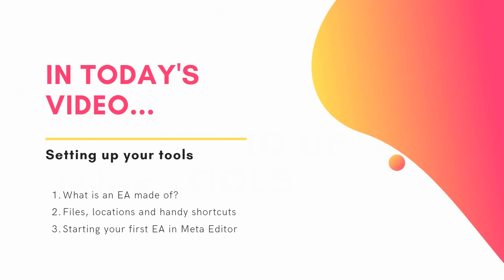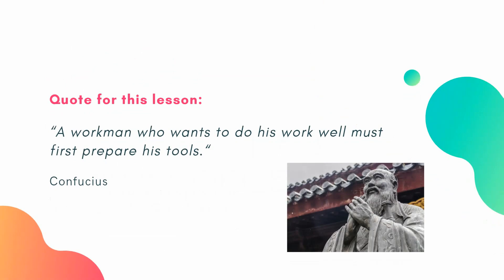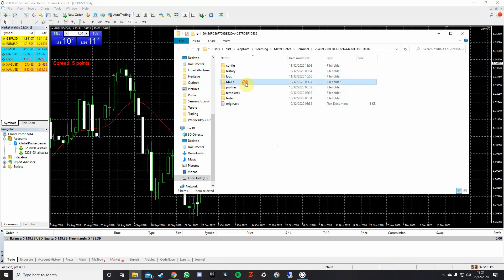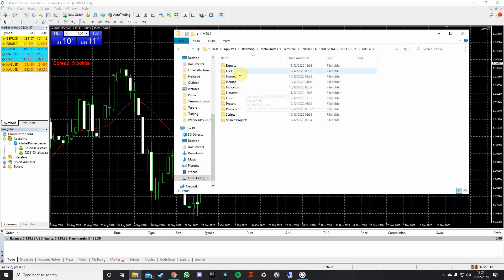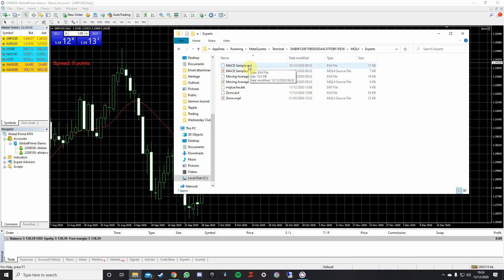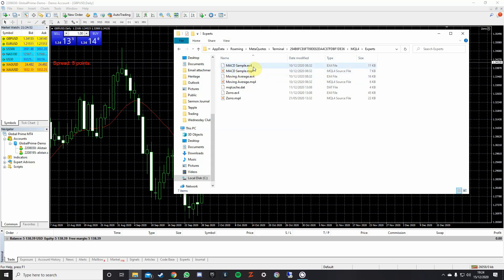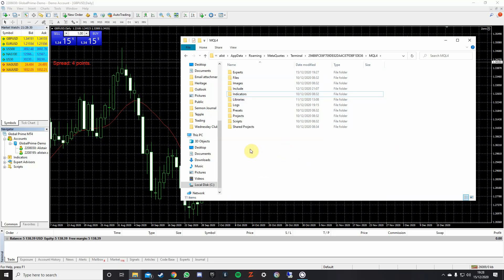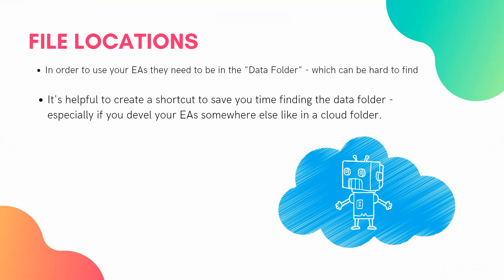MQL4 Programming Tutorial 1.02 - Setting Up Your Tools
It's the second part of the MT4 Expert Advisor Course. In this video we go through setting up your workspace so that you can create EAs and Indicators effectively. We will cover:

1. What is an MT4 EA actually made of.
2. Files, their locations and a couple handy shortcuts to make your process faster.
3. Starting up the Meta Editor IDE, and opening your first EA.

If you like the video, don't forget to like and subscrice, and also join in the conversation where we'll be releasing all the free downloadable indicators and EAs, as well as the source code for this course.